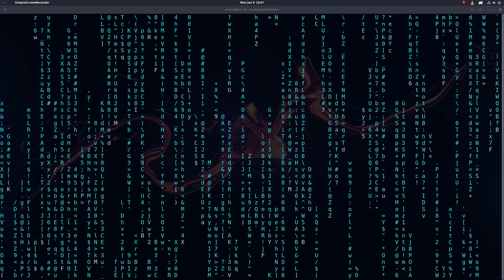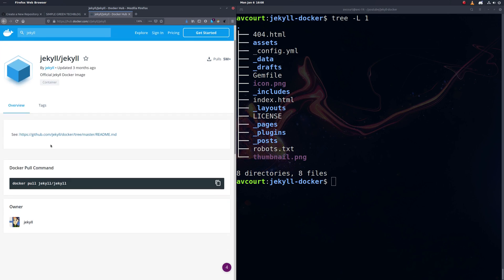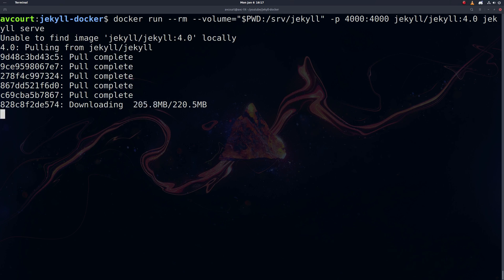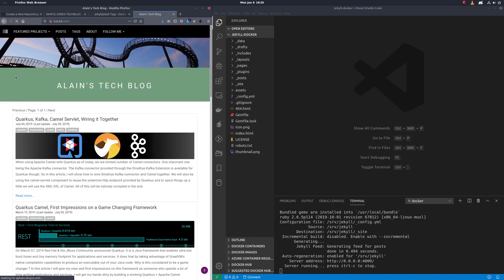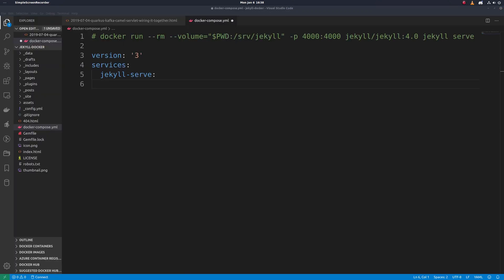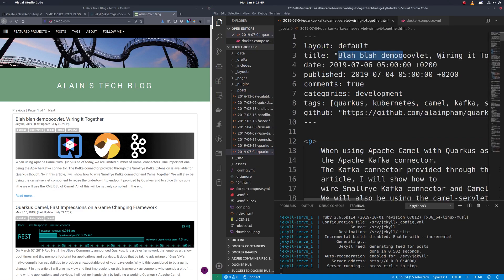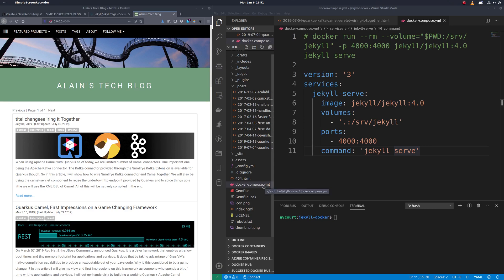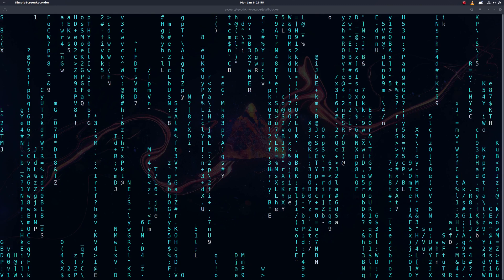Host Your Own Blog with Jekyll, Docker, and GitHub Pages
How to use Docker to set up a local Jekyll development environment.

Apologies for some of the audio issues.